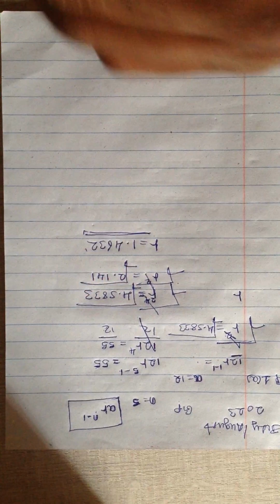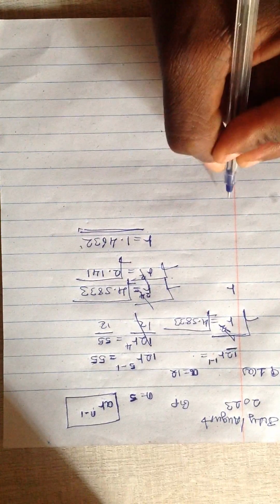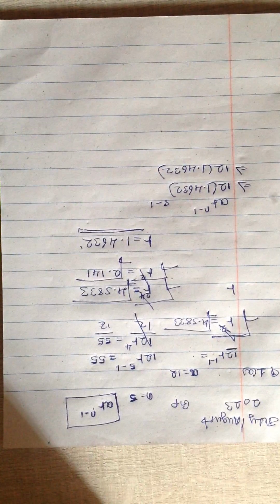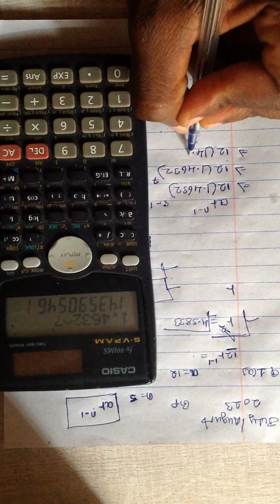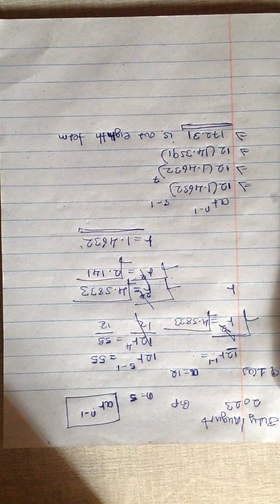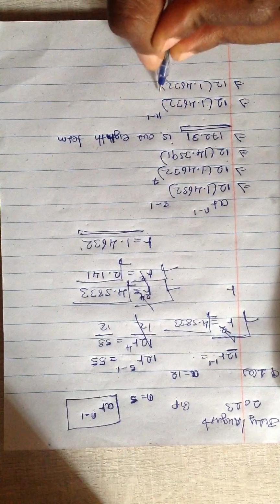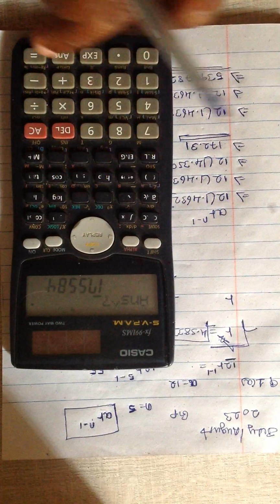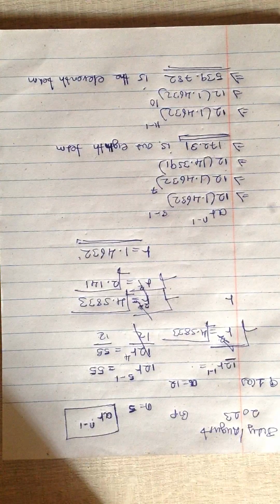Engineering Maths 1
TEVETA past paper July/August 2023